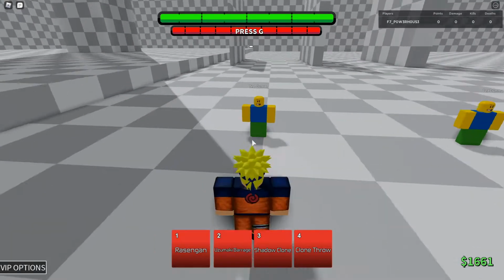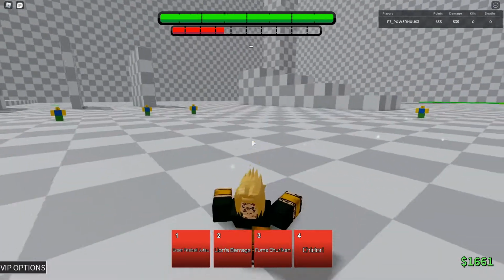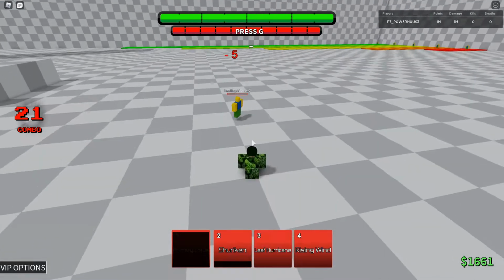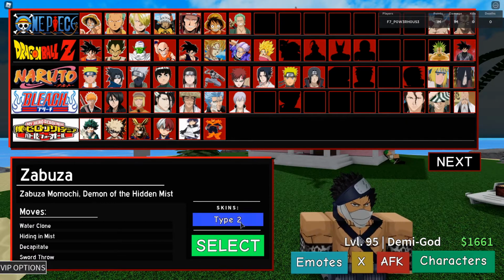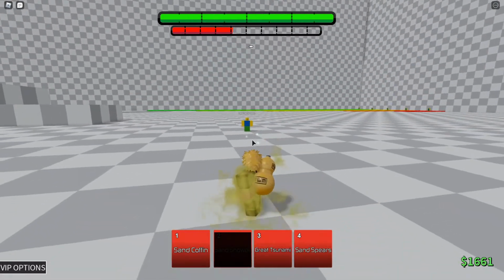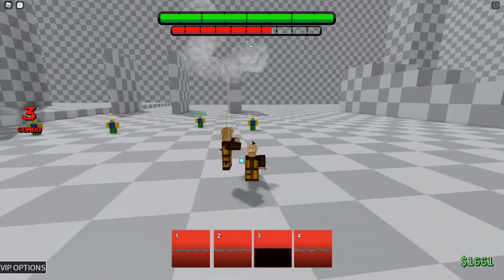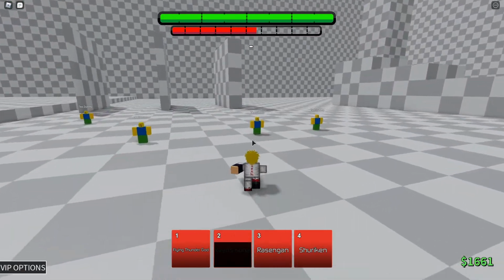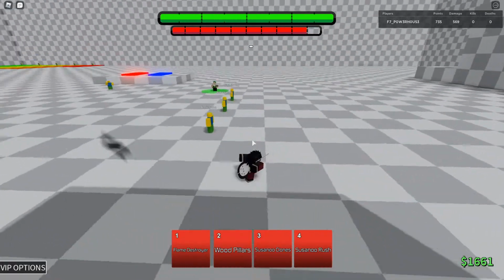Anime Battle Arena - All Naruto Showcases + Combos & Attack Cancels!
This is the third part of my 25 Subscriber Special, and I'm pretty proud of it, but, once again it was a ton of effort to make so I'd appreciate it if you would like the video, please? The Timestamps for each character showcase will be down below, as well as the links to the music in this video and Anime Battle Arena.

PTS Naruto - 0:00
PTS Sasuke - 3:42
Kakashi - 6:11
Rock Lee - 9:12
Neji - 12:40
Zabuza - 15:35
Gaara - 18:40
TS Sasuke - 21:15
TS Naruto - 24:45
Itachi - 27:10
Minato - 30:57
Madara - 34:10

None of the music used in this video belongs to me, these are the links to the videos: